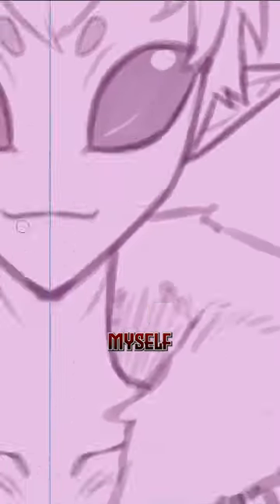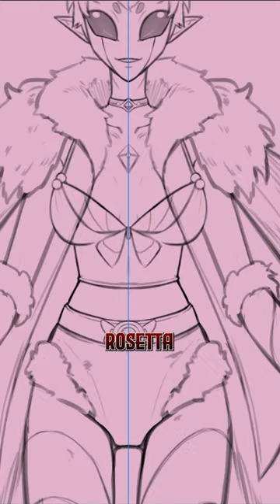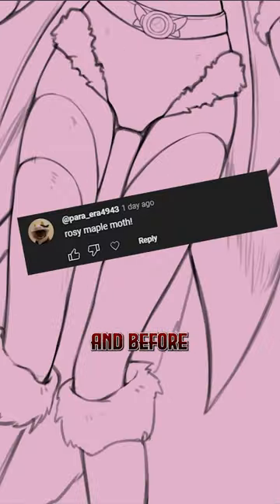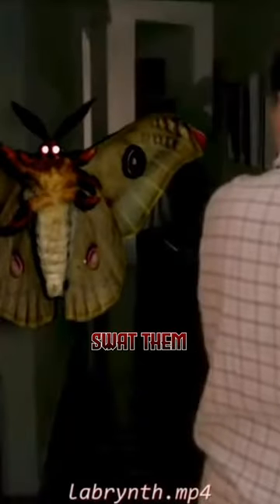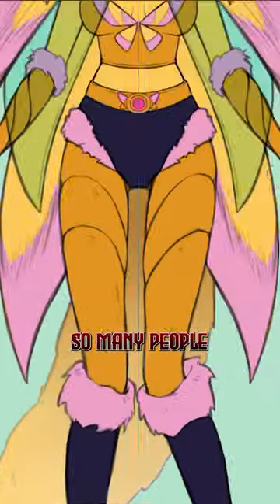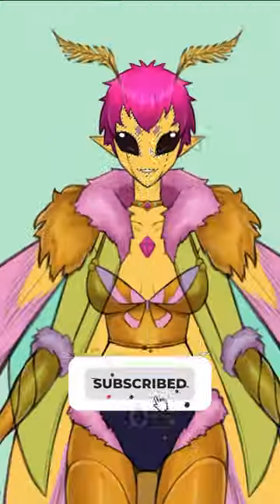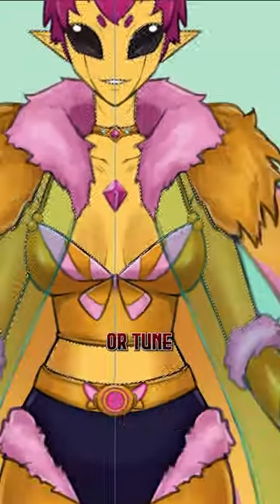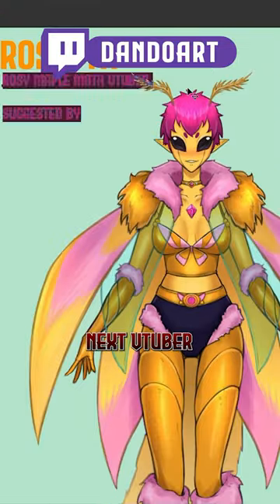Day 12 of Making 30 Vtubers - Rosy Maple Moth